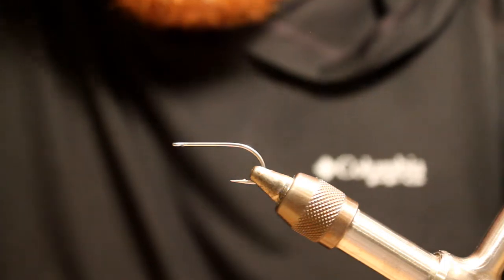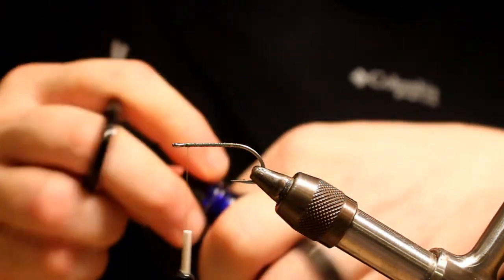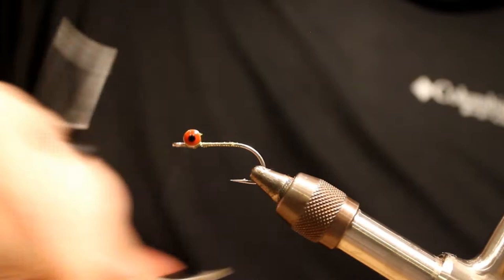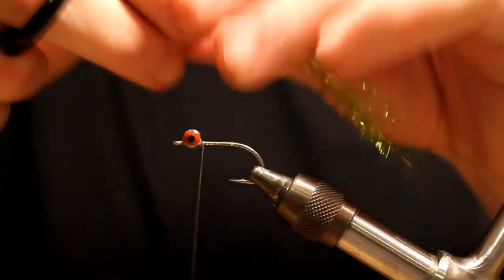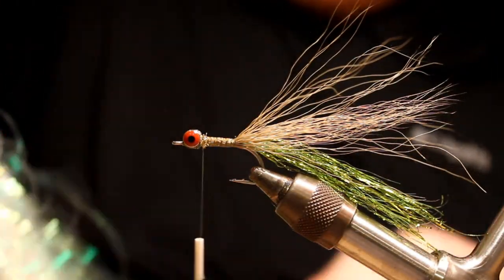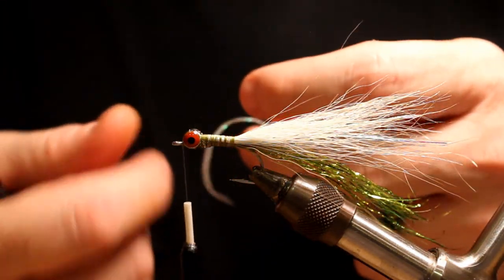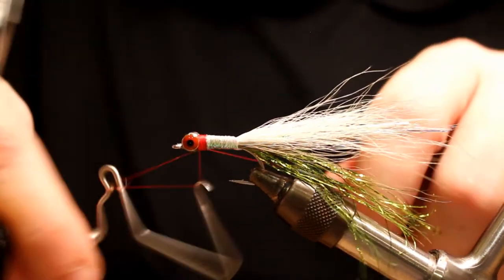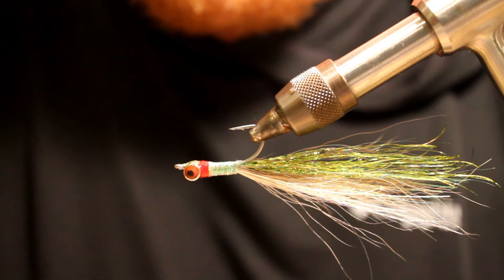Tying Puget Sound Sea Run Cutthroat Flies- UV Resin Sandlance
A video showing how to tie a super simple, super effective sandlance pattern for sea run cutthroat and salmon in Puget Sound.